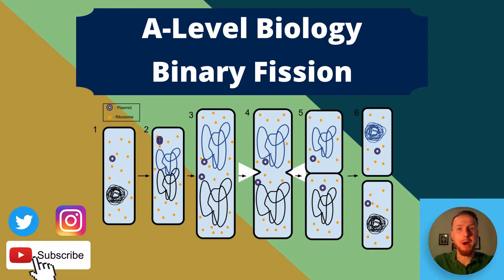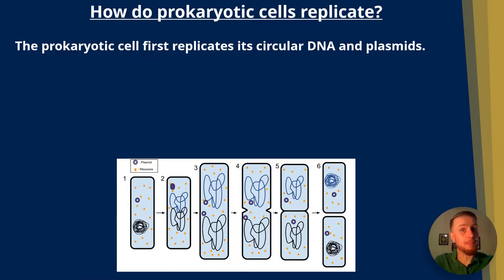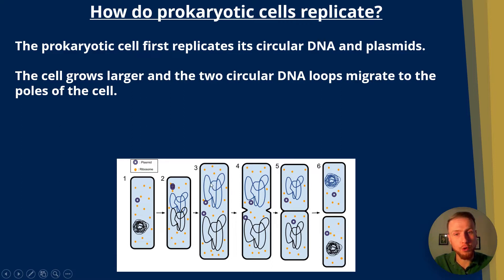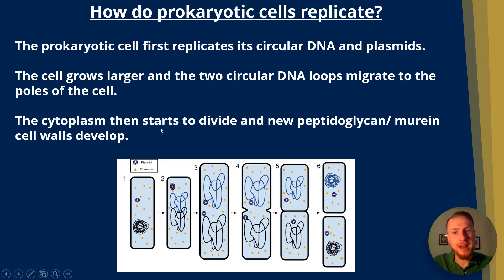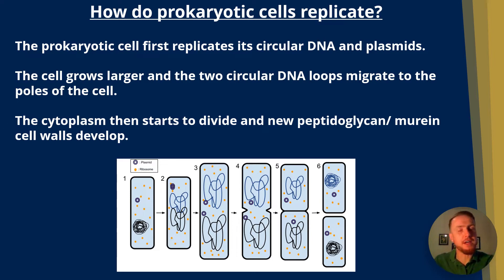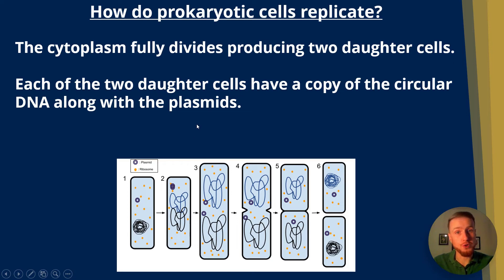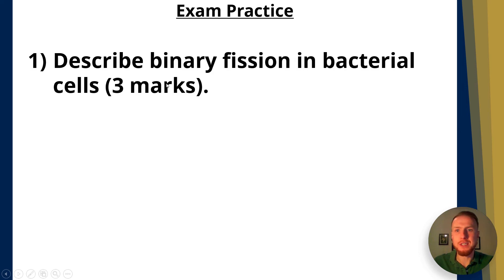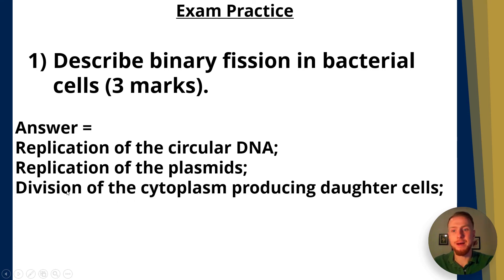BINARY FISSION AQA A-Level Biology 2022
A-Level Biology - Binary Fission

Binary fission is the process by which prokaryotic cells replicate!